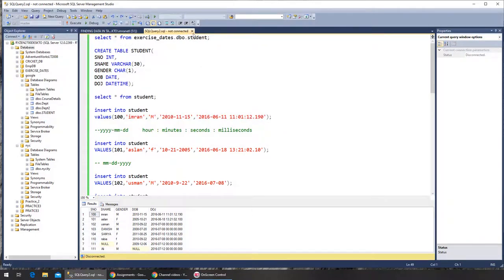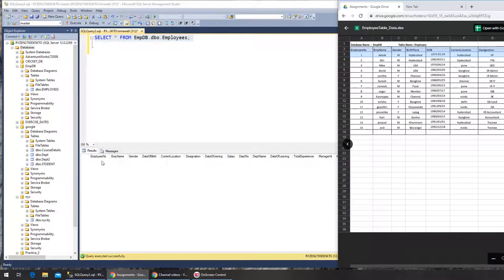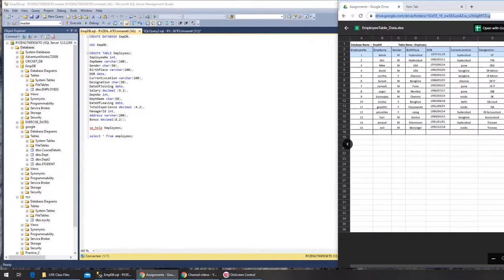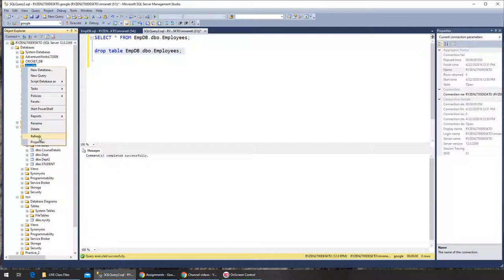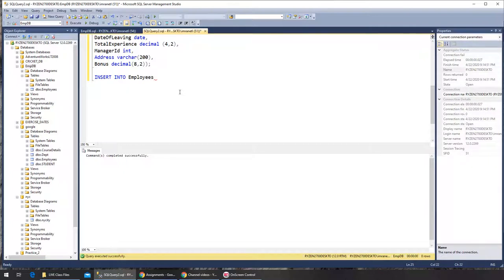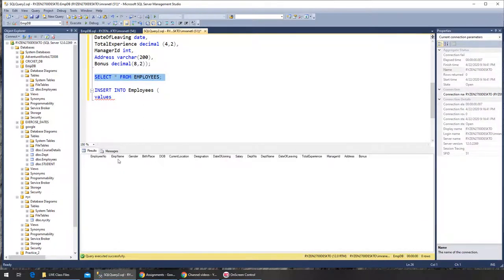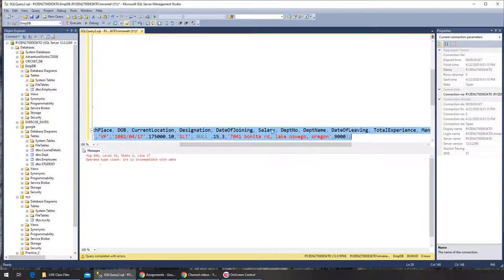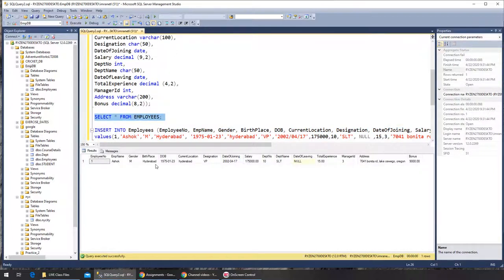25 - SQL - Inserting Data From Excel File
so in this video I tried to copy paste from excel into database